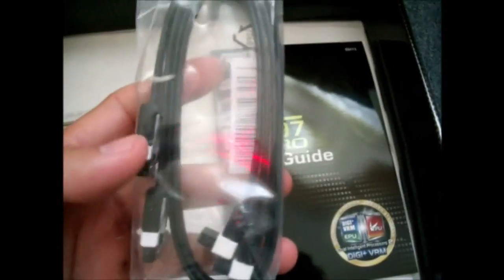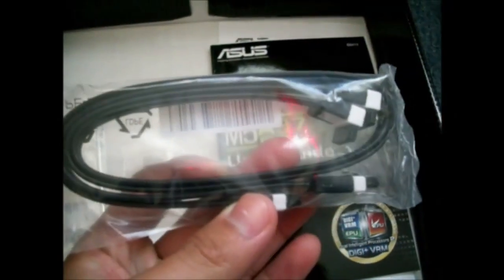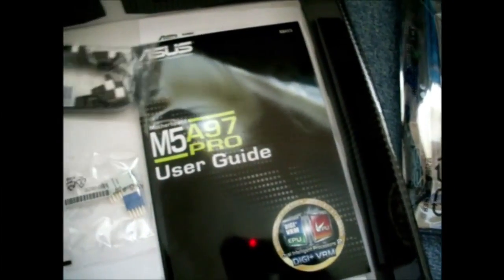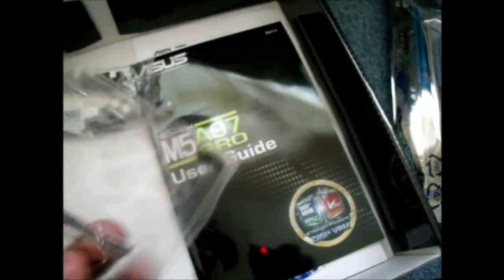Unboxing ASUS M5A97 Pro Motherboard Review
Unboxing ASUS M5A97 Pro Motherboard
If you want a better motherboard, get ASUS M5A99X EVO AMD 990X.
If you can add little bit more money, get ASUS SABERTOOTH 990FX AMD 990FX
£122.99